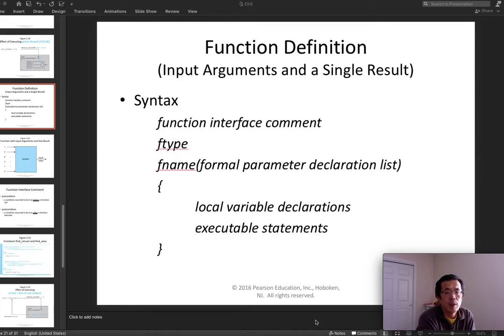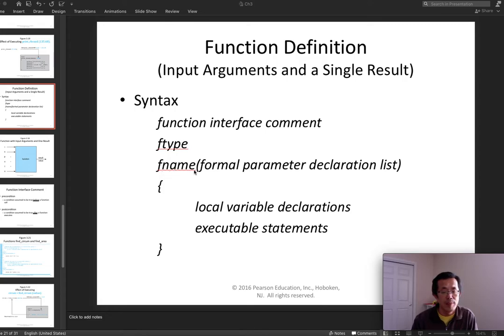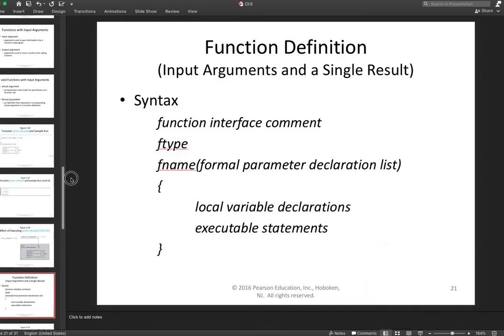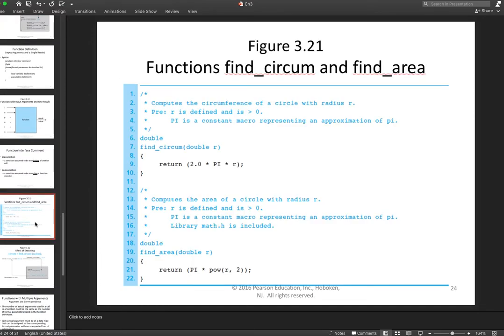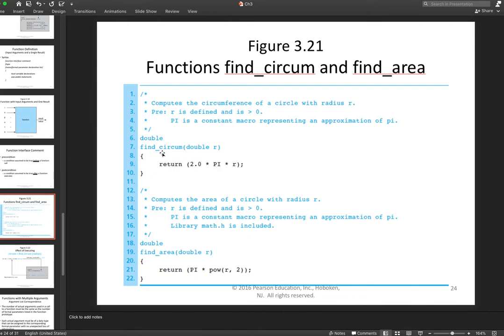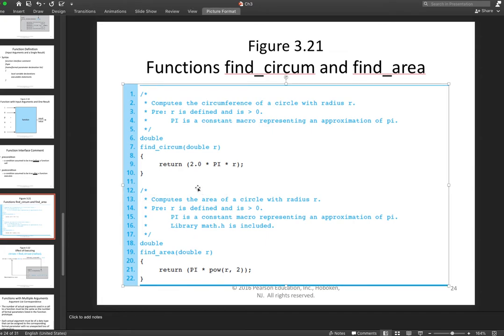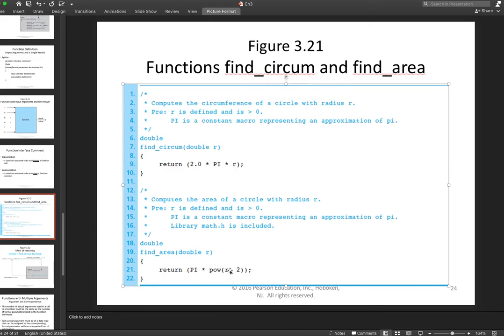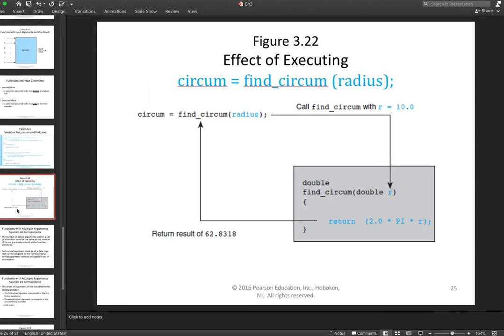C CH3 4 1